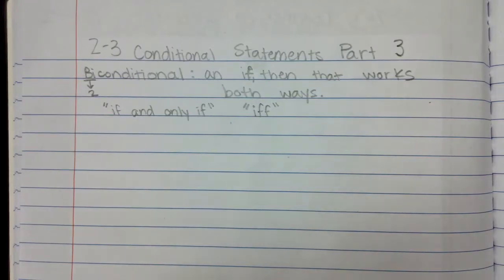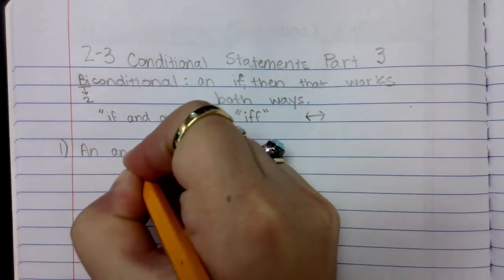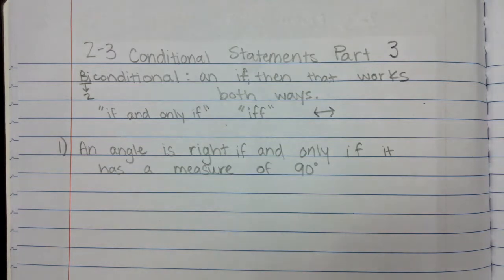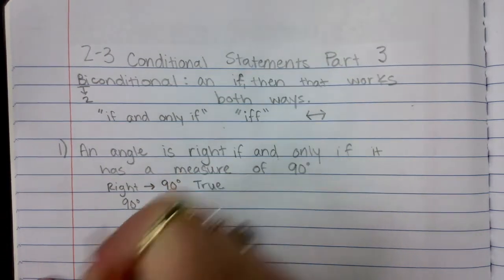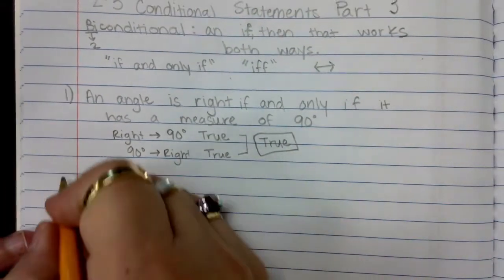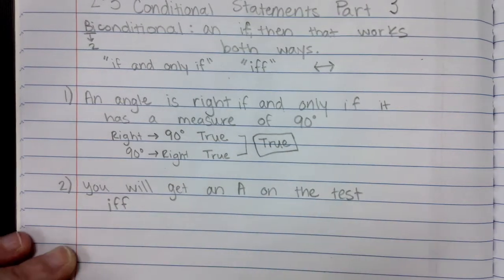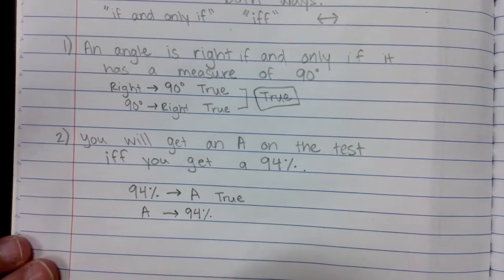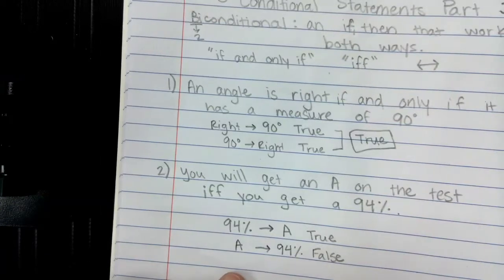2-3 Conditional Statements Part 3 (9/28/22)